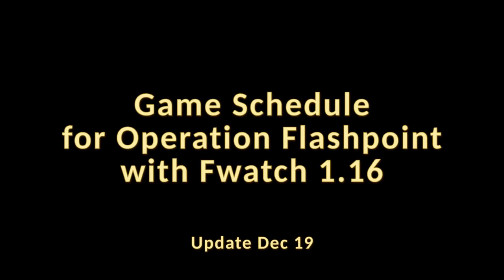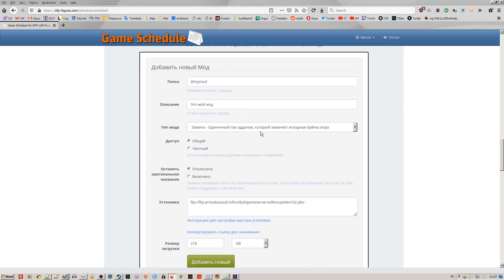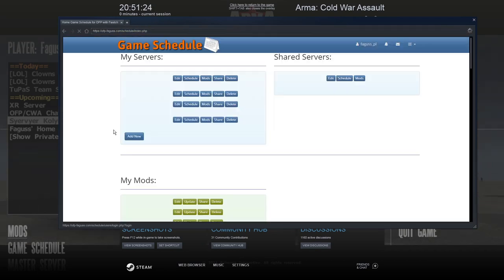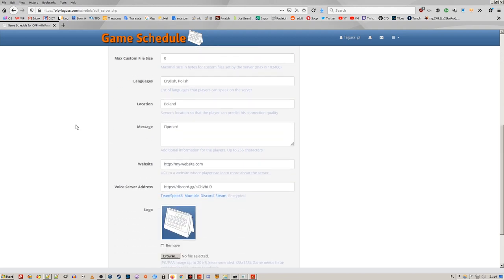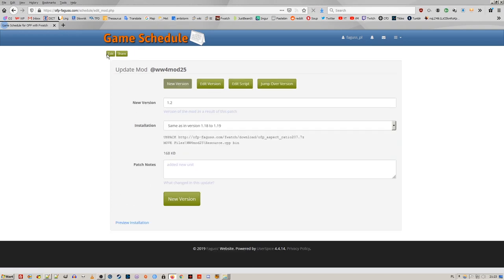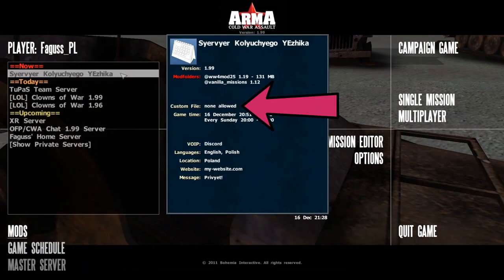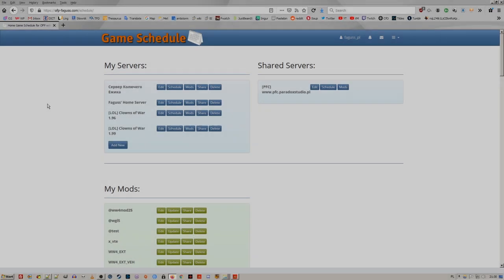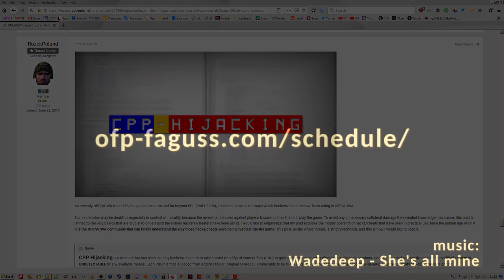Game Schedule for OFP with Fwatch 1.16 UPDATE #2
A tool for organizing multiplayer sessions.